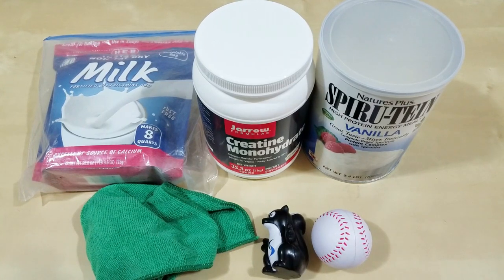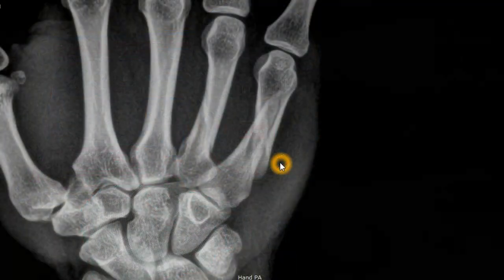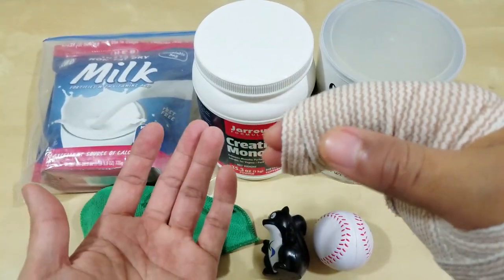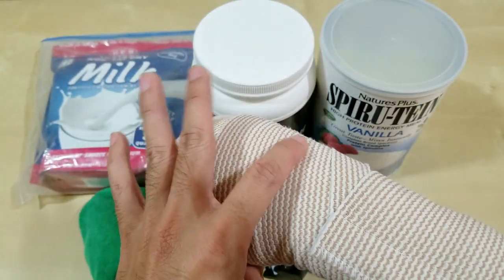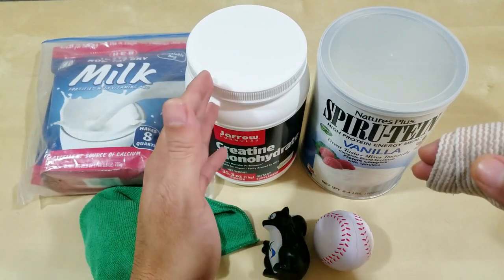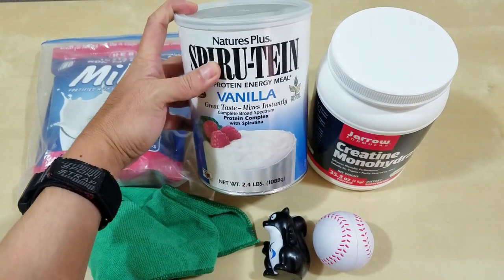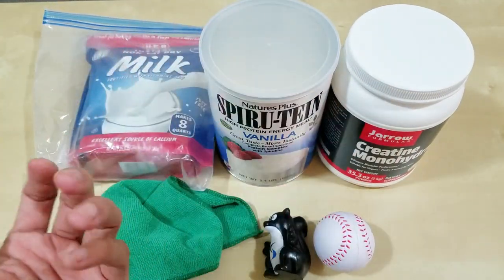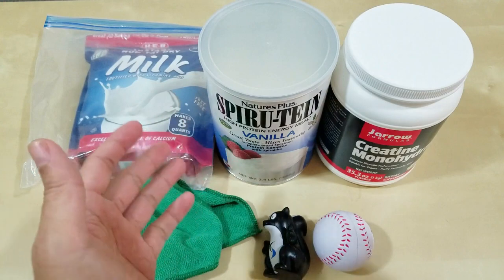Week 1 Inflammatory 🤕🖐🦴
In this episode I'm going to be talking about my recent fracture of the 5th and 4th Metacarpal.  I will be discussing to five phases of bone healing, how I broke my bone and recovery.

NOW Foods, Organic Non-Fat Dry Milk Powder with Protein and Calcium, Product of The USA, 12-Ounce

Jarrow Formulas - Creatine Monohydrate Powder - 35.3oz (1 kg)

NaturesPlus SPIRU-TEIN Shake - Vanilla - 2.4 lbs, Spirulina Protein Powder - Plant Based Meal Replacement, Vitamins & Minerals For Energy - Vegetarian, Gluten-Free - 32 Servings

Survival Kit First Aid Kit Molle Pouch Trauma Bag Tactical IFAK Pouch for Camping Boating Hunting Hiking Home Car and Adventure